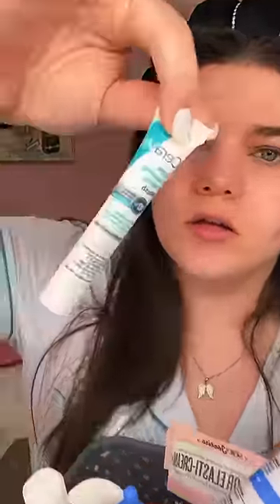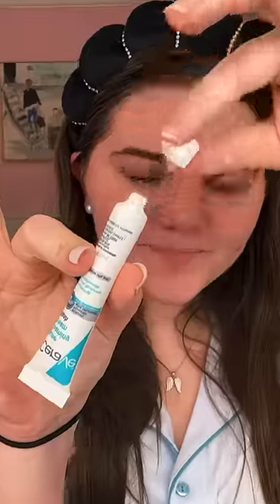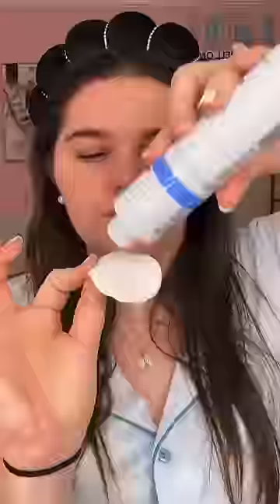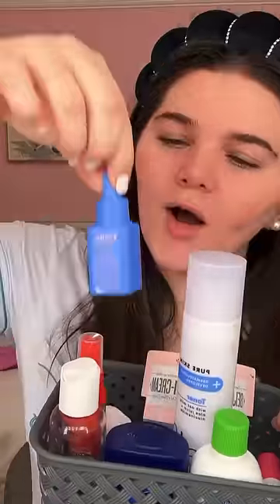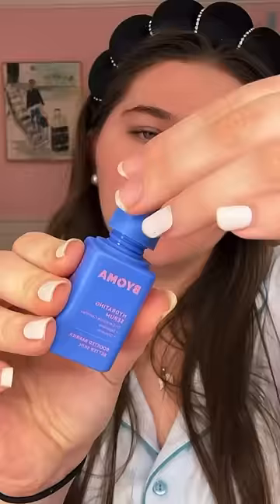My Non-Skincaring sister’s routine👀🥴 *updated routine🤌